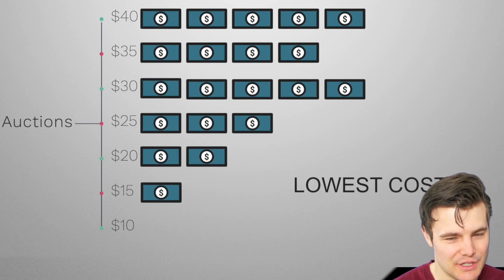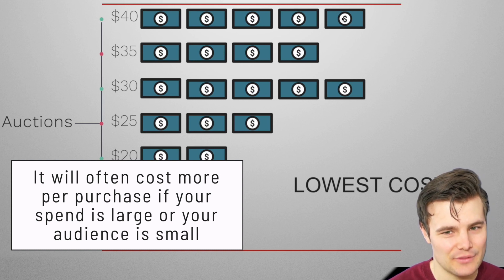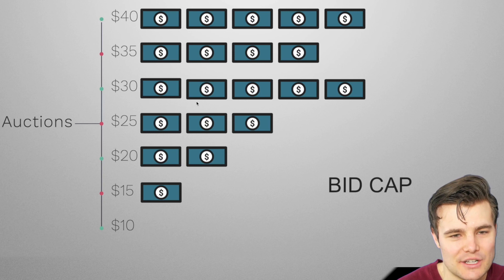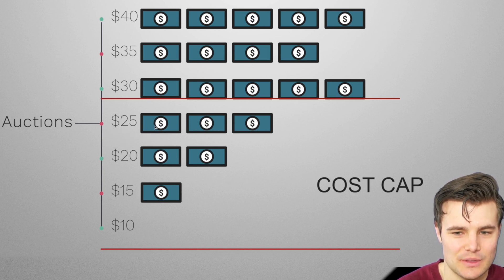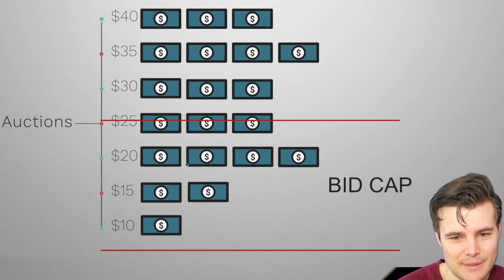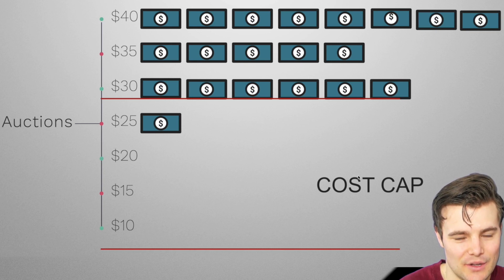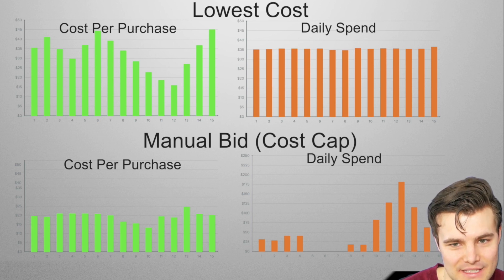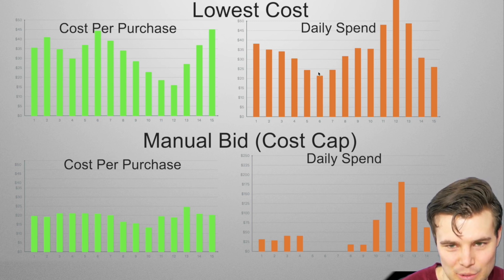How Does The Facebook Auction Work? Manual Bids Lowest Cost, Cost Cap, Bid Tests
Understanding Manual Bids and the way the Facebook Auction works is SO important. In this tutorial, we cover how bidding and the auction works, and lowest cost vs cost cap, target cost, & bid cap. Then we cover how to set up a full bid test where you test various bid amounts to improve your overall ad performance.

Check out my full Facebook Ads from beginner to expert tutorial What's your biggest takeaway?